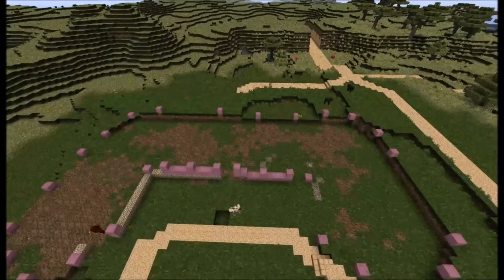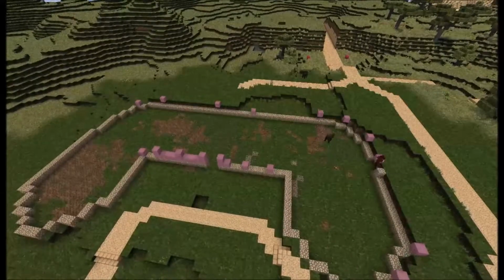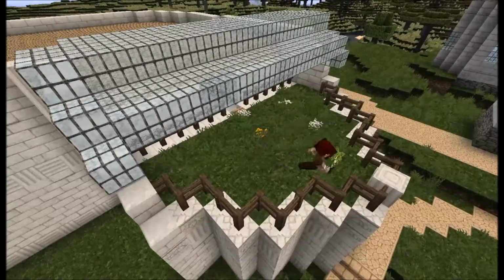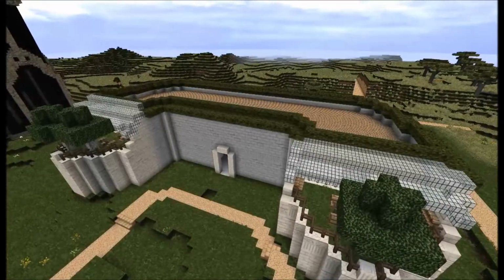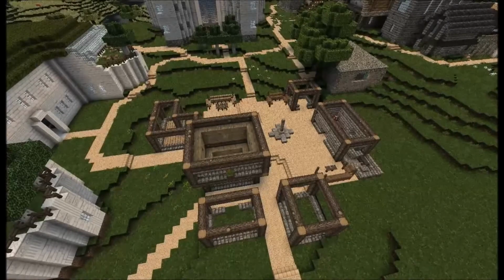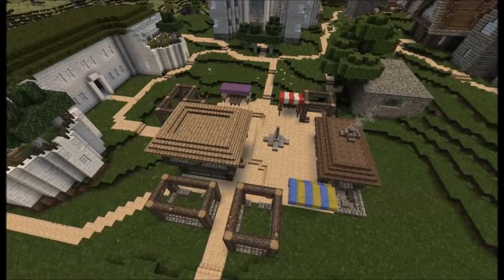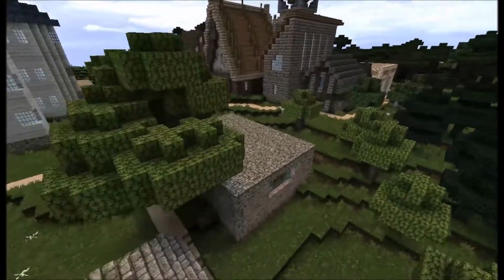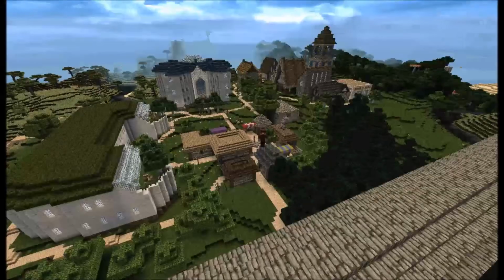Let's Build: Medica, the Courtyard and the final touches of The University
Hello and welcome to the final instalment for my Let's Build: The University digital adaptation. It's been a great experience and I have learnt a lot using Audacity and Camera Studio. I may return one day to continue building The University and expanding on it to make it an even bigger and intensive build. But for now, I have other things to move onto.

Recording software: Camera Studio, available from sushenlab.com

New resource pack: Conquest by monsterfisher and JWire, available